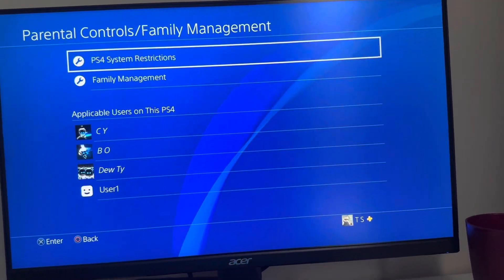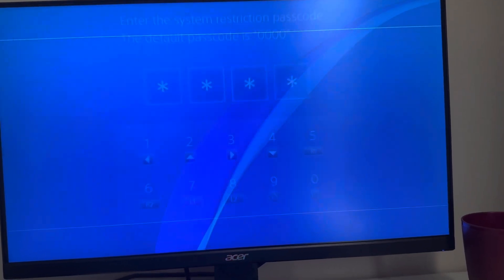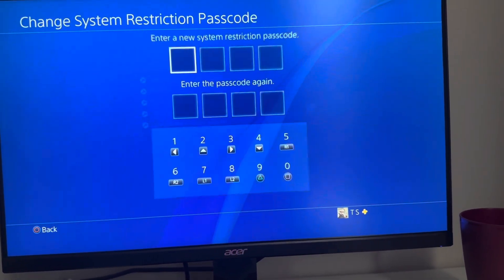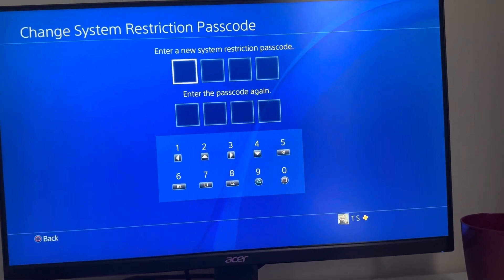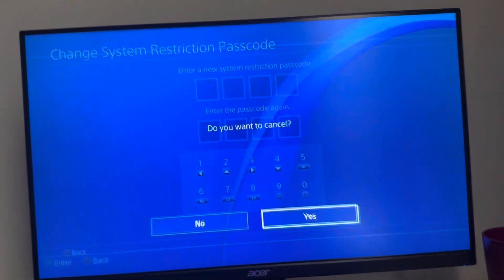PS4: How to Change System Restriction Passcode Tutorial! (Parental Controls) *UPDATED 2024*